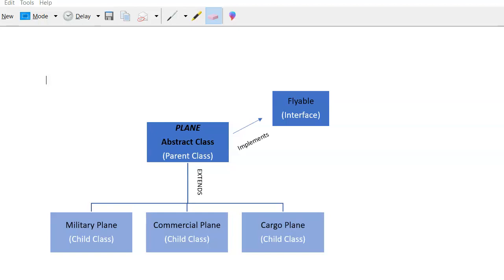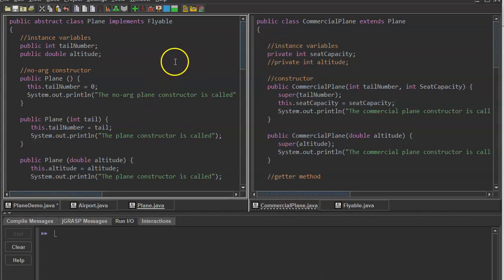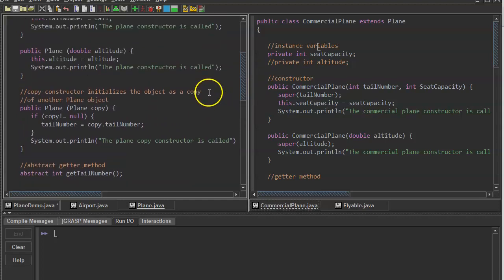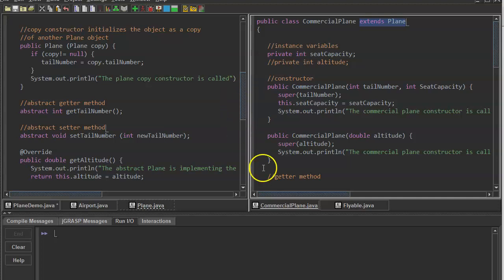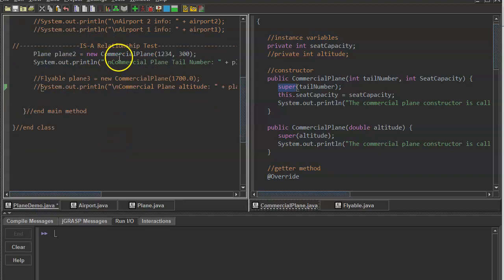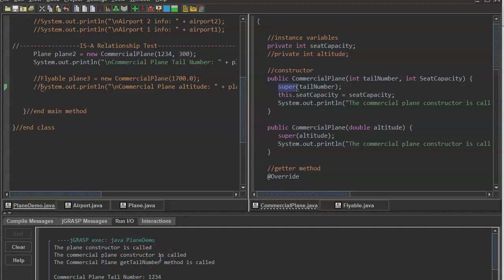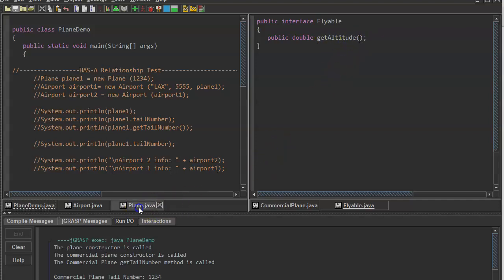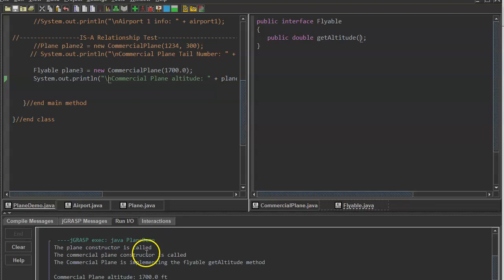Extending Classes Demo